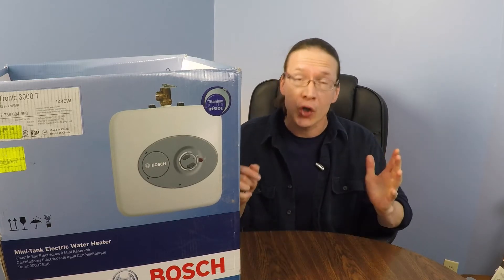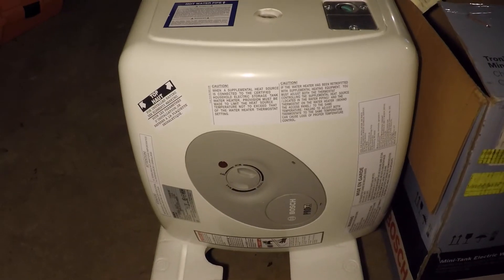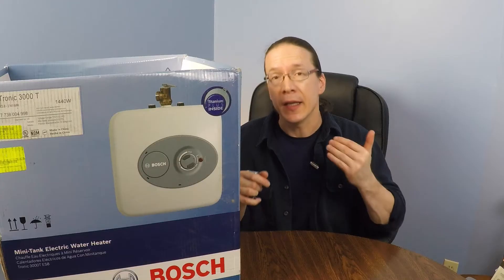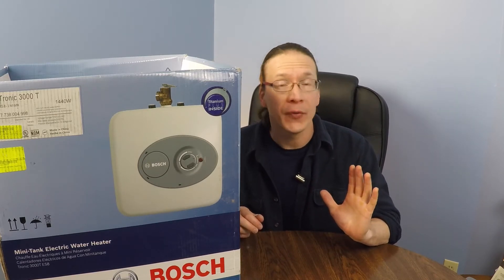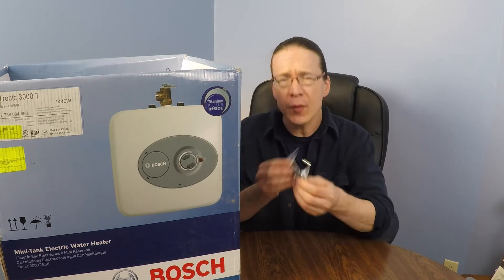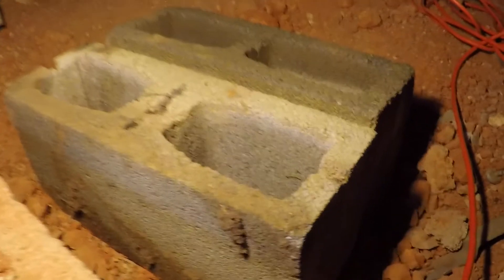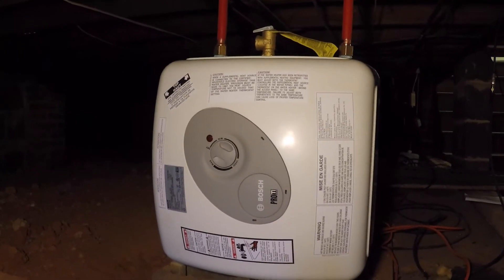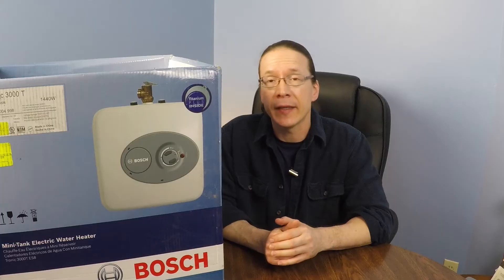Review Bosch Tronic 7-Gallon Electric Point of Use Water Heater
Pricing and Availability (aff)